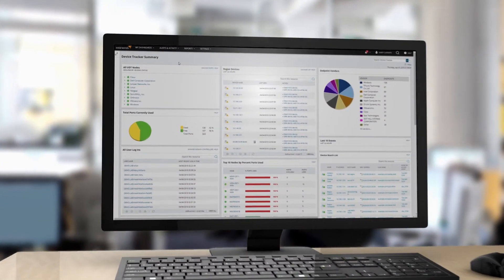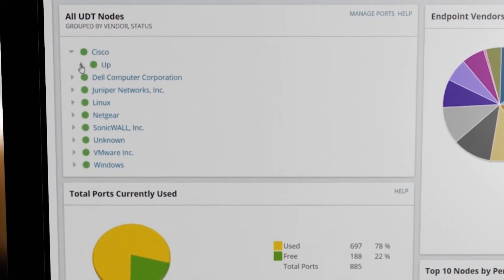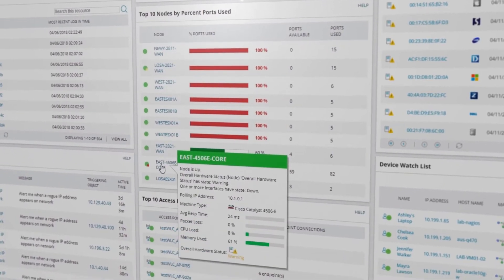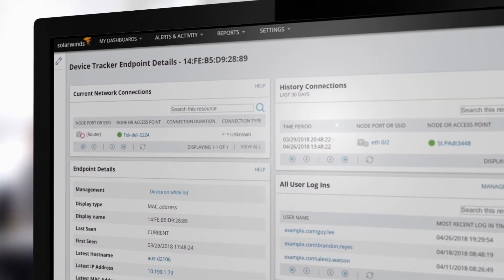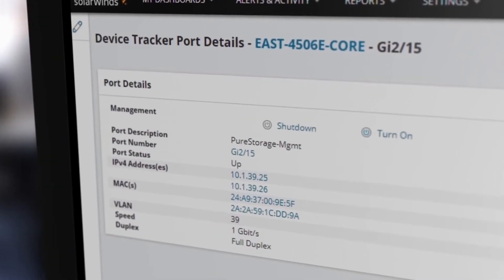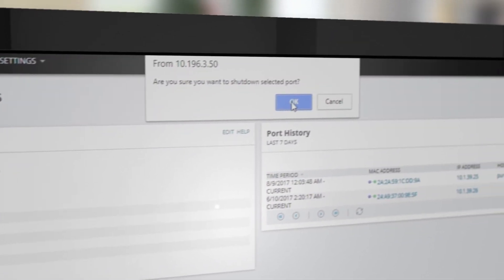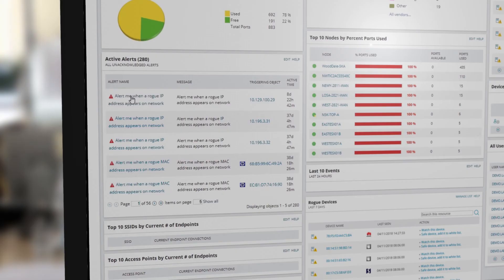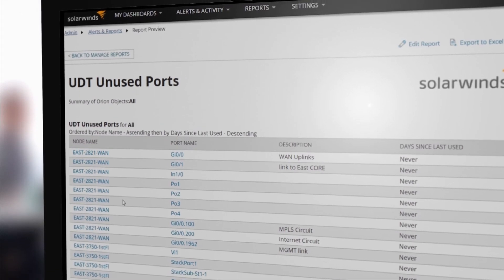Find Devices Quickly and Manage Port Usage with SolarWinds User Device Tracker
User Device Tracker (UDT) delivers automated endpoint tracking to help you quickly locate users or devices, as well as alert you when rogue devices enter the network. It also provides valuable switch port management capabilities to help you identify available ports, capacity plan your network, and manage port access.